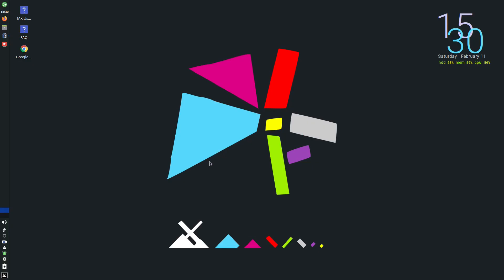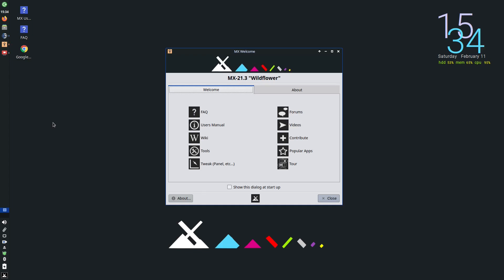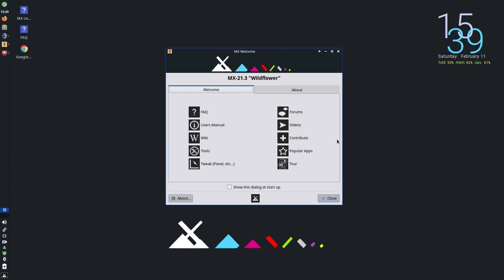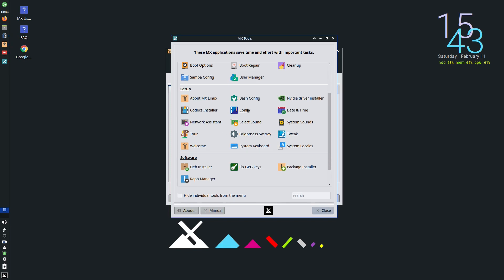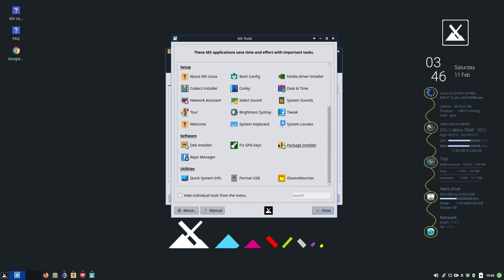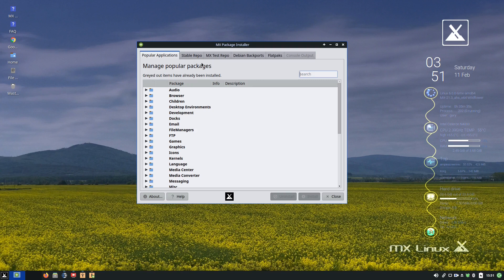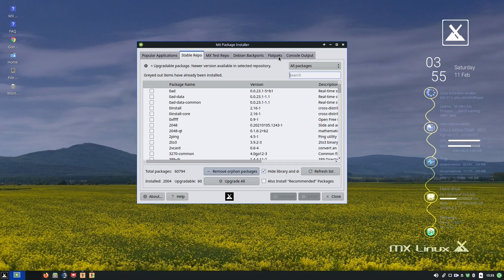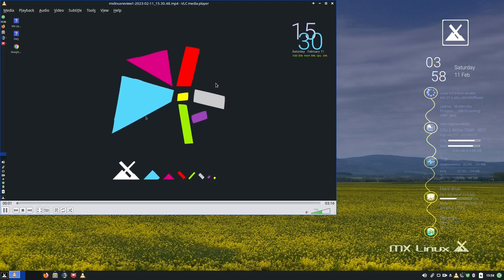An Everyday Linux User Review Of MX Linux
Here is a review of MX Linux, showcasing the features and exceptional tooling provided by this sleek and stylish Linux distribution.